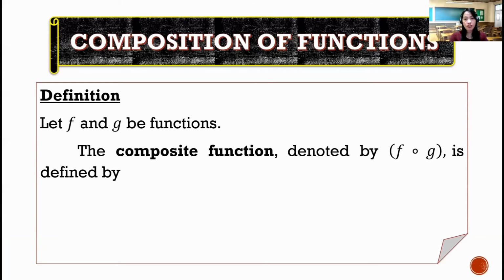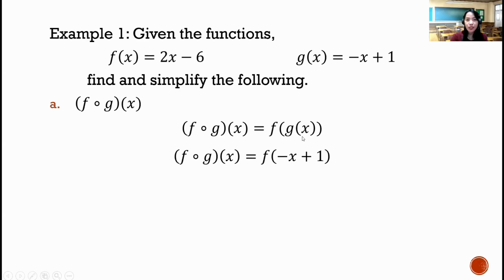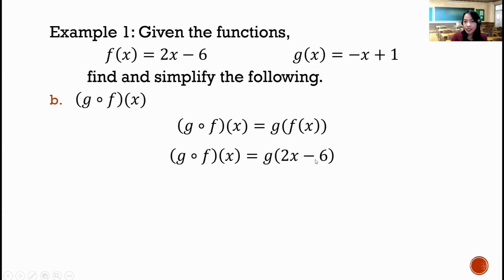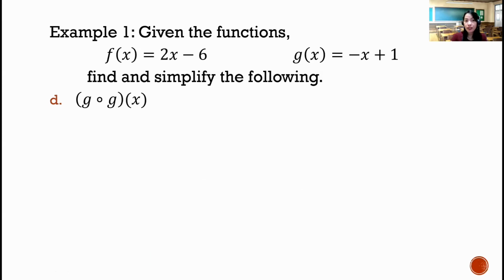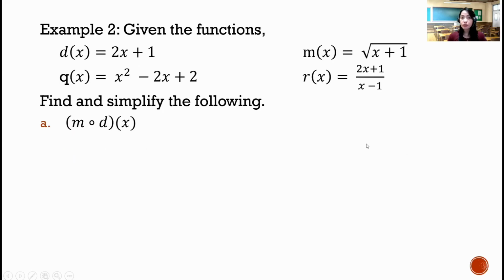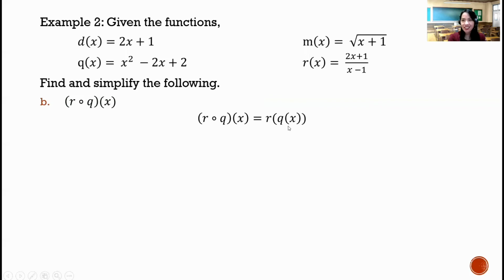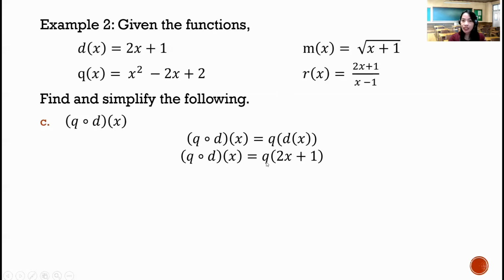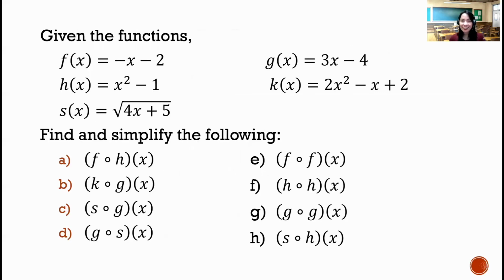GENERAL MATH SHS TOPIC 4: Composition of Functions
In this video, you will be able to learn on how to find and simplify composite functions.